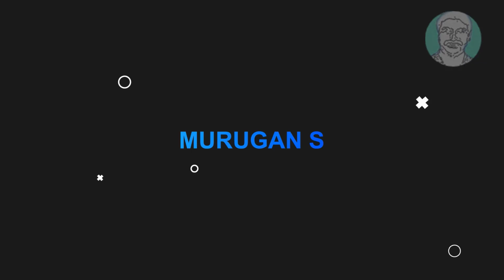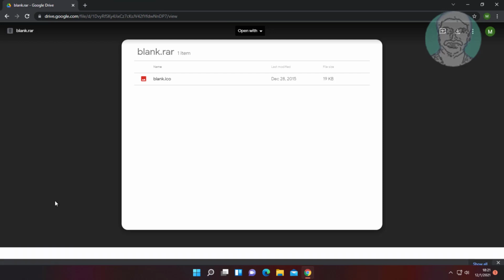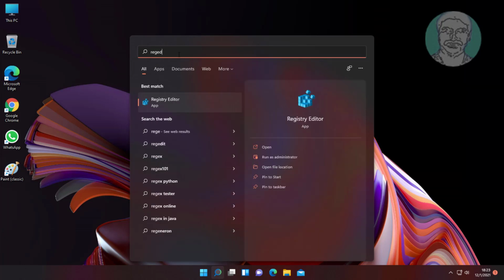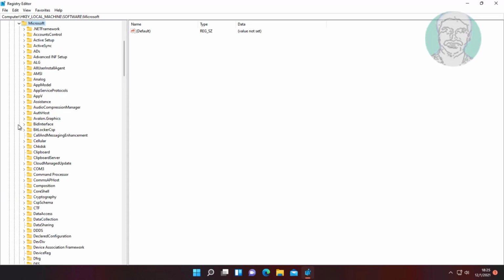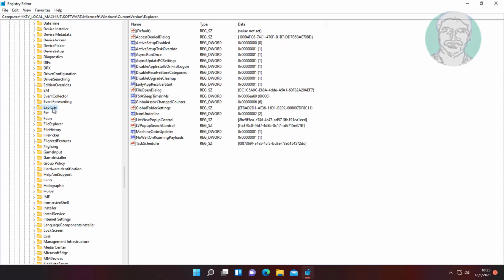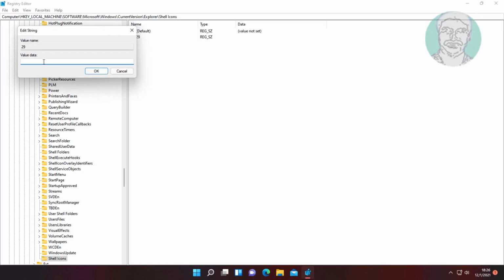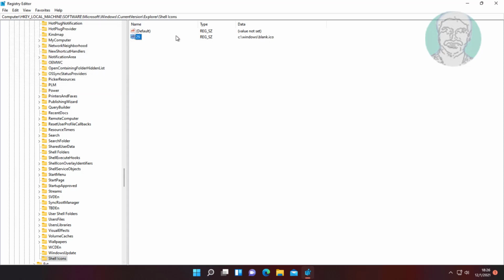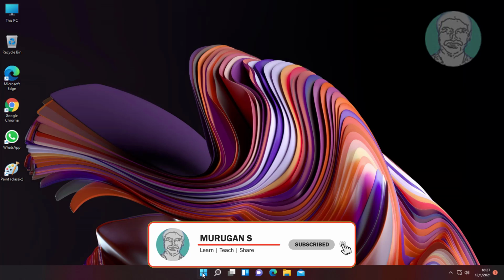How to Remove Shortcut Arrow Icon In Windows 11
This Tutorial Helps to How to Remove Shortcut Arrow Icon In Windows 11

00:00 Intro
00:11 Open Browser
01:03 Open Registry Editor
01:51 Create New Key Named as Shell Icons
02:36 Exit Registry Editor
02:58 Restart System
03:10 Closing